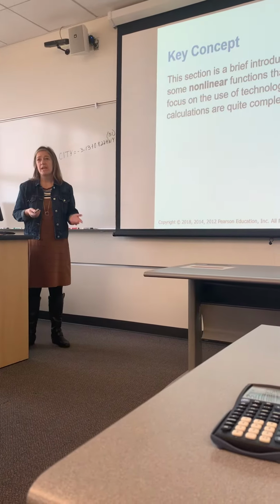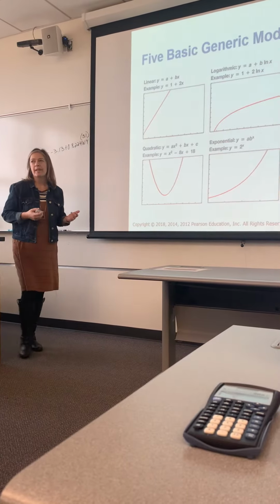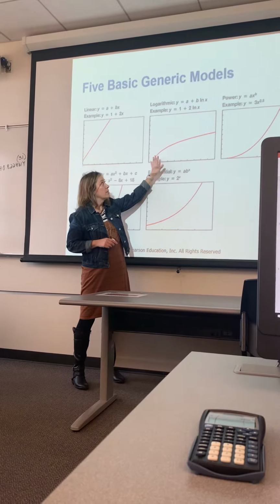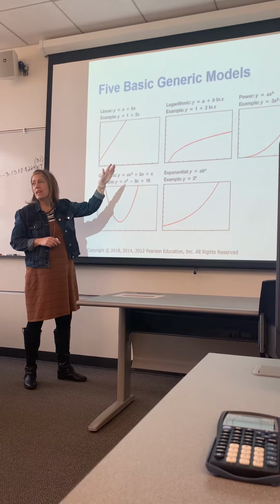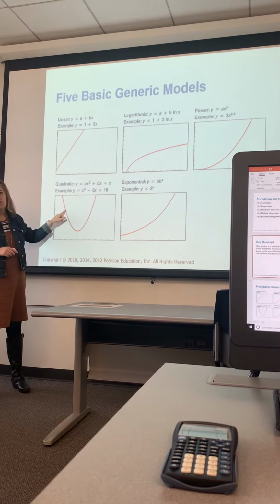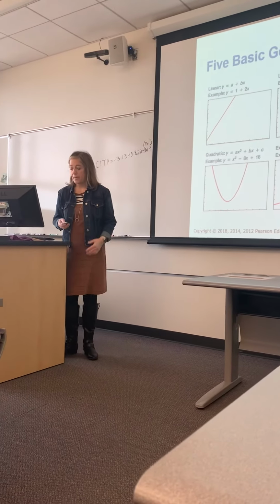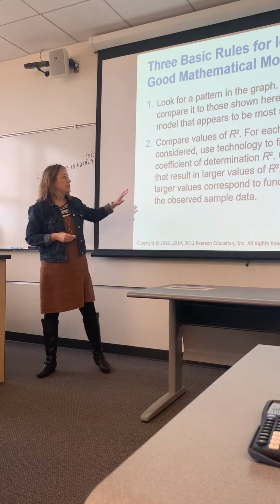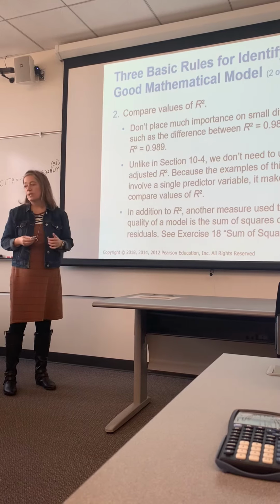November 26, 2019